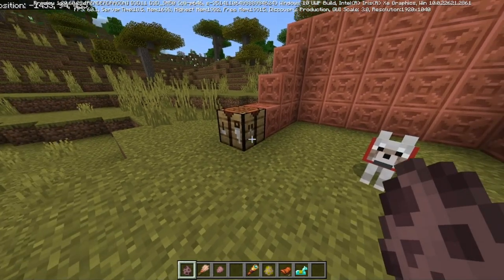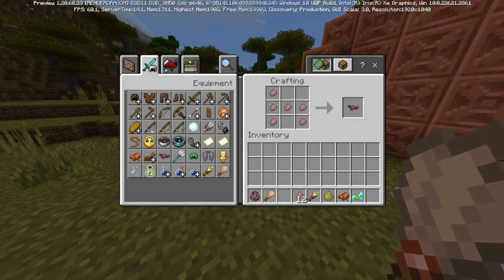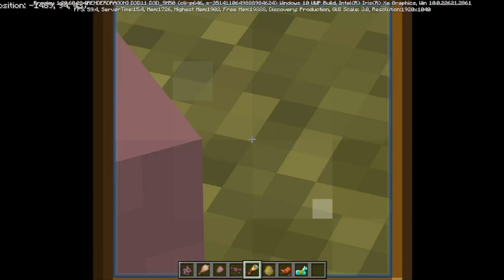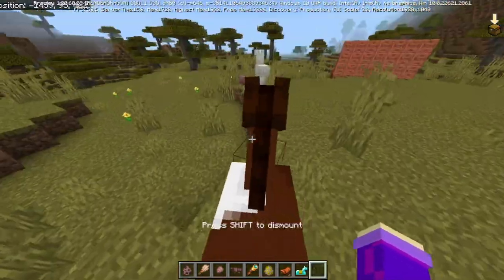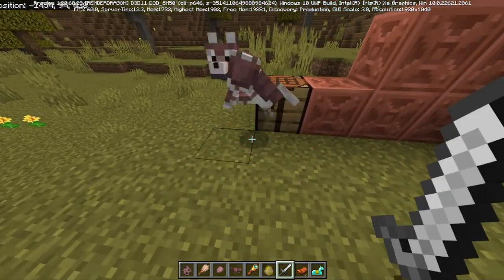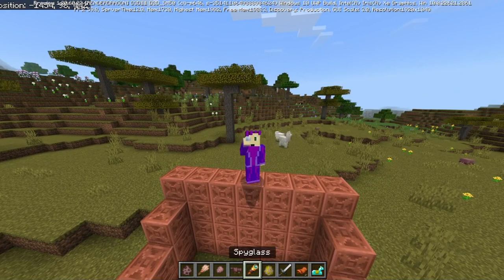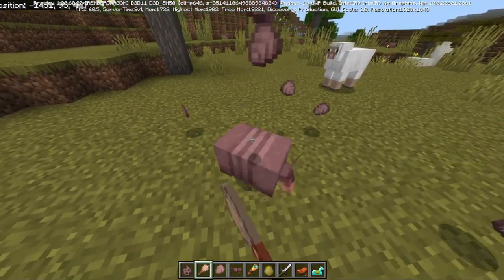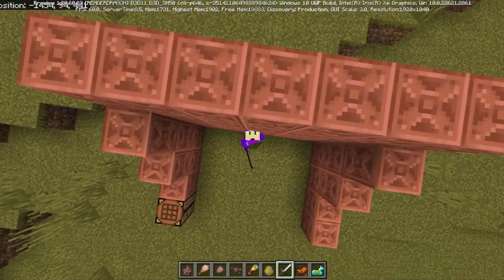The Armadillo - We Can't NOT Complain, Apparently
Can't believe I'm making another one. Welcome to the description.
Equipment/Software used
Recording
OBS Studio
Laptop
HP Pavilion x360 Convertible (8GB RAM, 256GB SSD, Windows 11, 14" Silver Model)
Microphone/Headphones
Logitech G733 Lightspeed Wireless Gaming Headset
Thumbnail
Microsoft Paint 3D